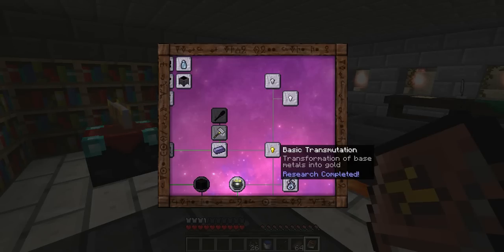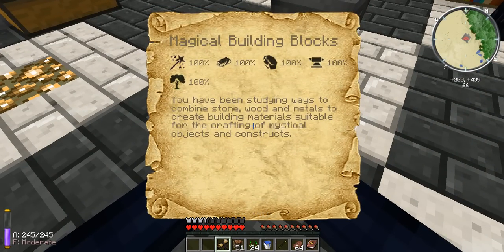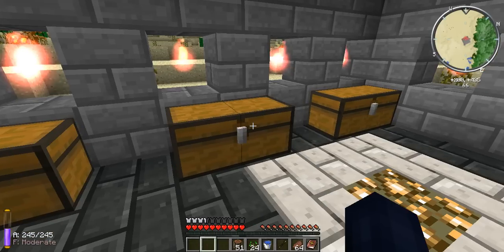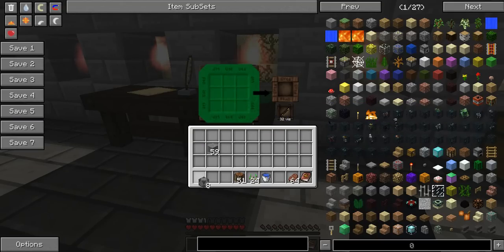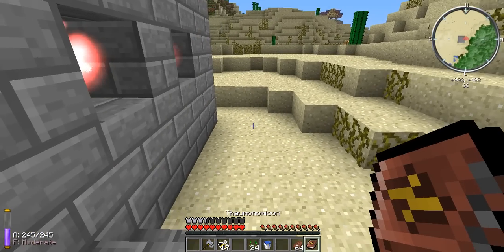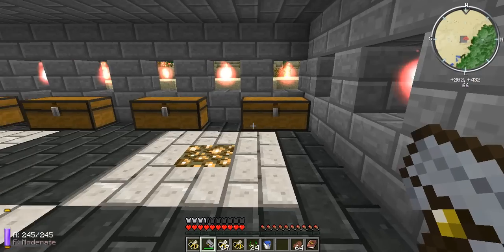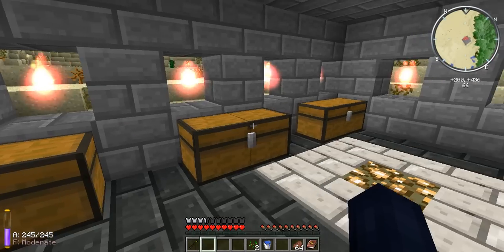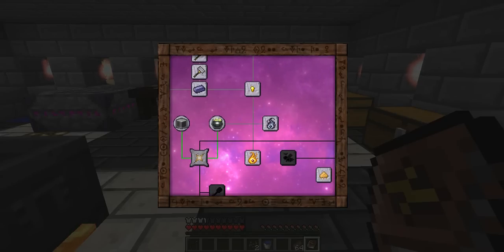Thaumcraft 3 Guide Ep. 4 - Arcane Worktable, Thaumium Scoop, Thaumium Grafter, and Thaumometer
Hey Guys. In this episode we take a look into the arcane worktable, thaumium scoop and grafter, and the thaumometer.